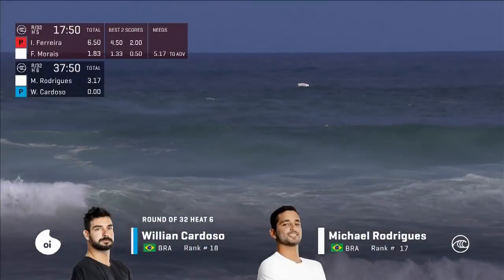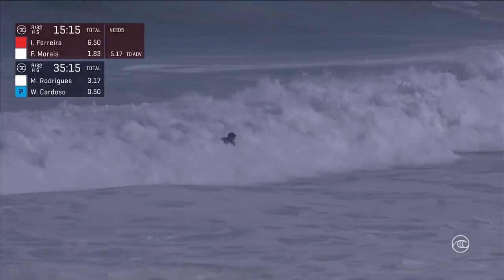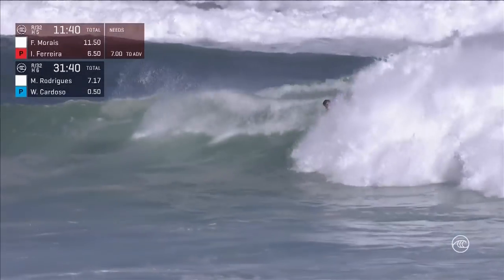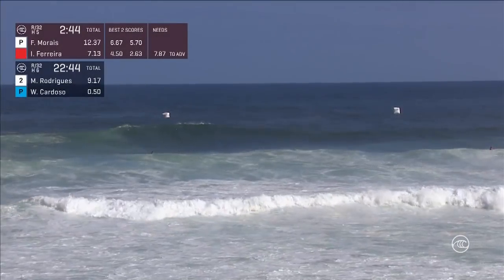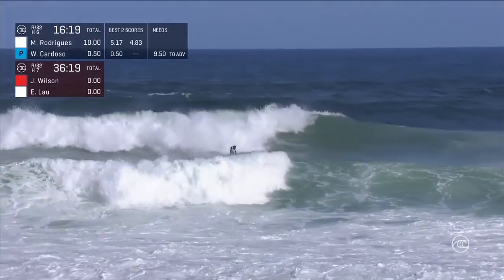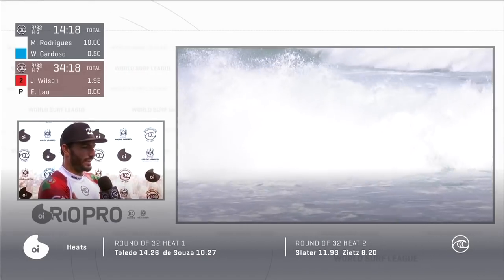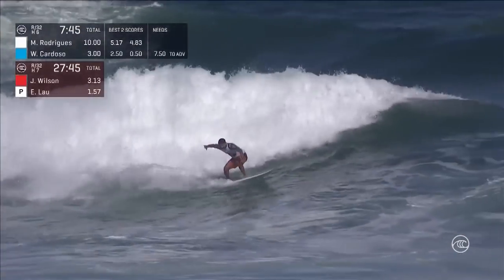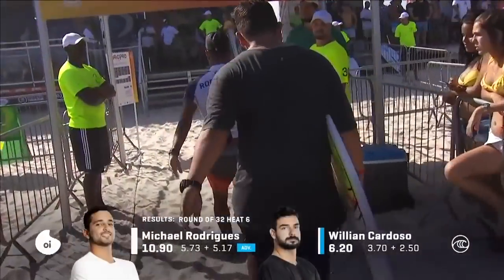Willian Cardoso vs. Michael Rodrigues - Round of 32, Heat 6 - Oi Rio Pro 2019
Willian Cardoso takes on Michael Rodrigues in Round of 32, Heat 6 at the 2019 Oi Rio Pro.